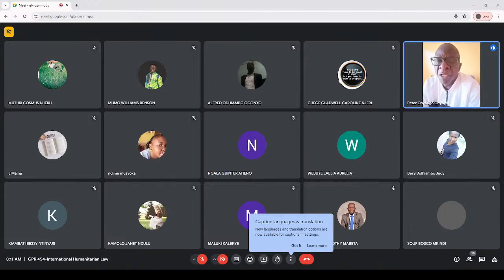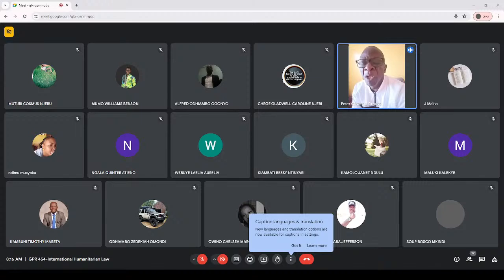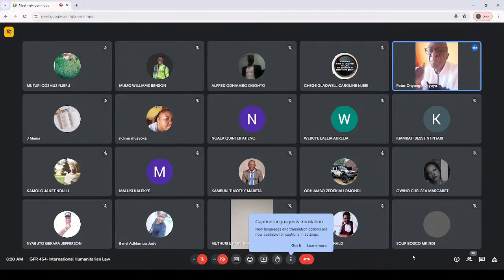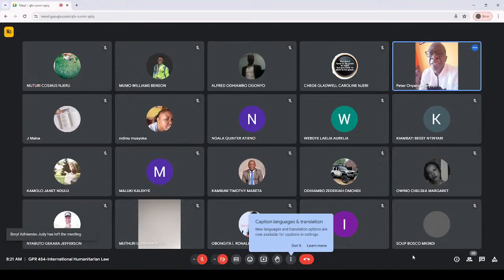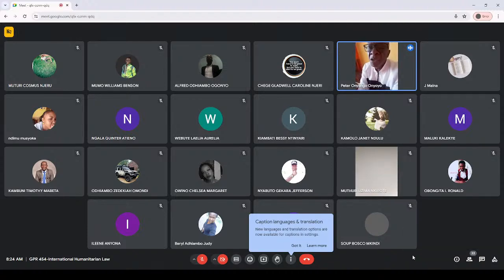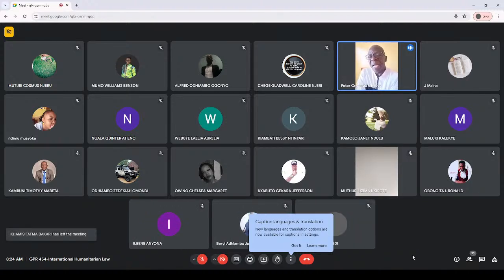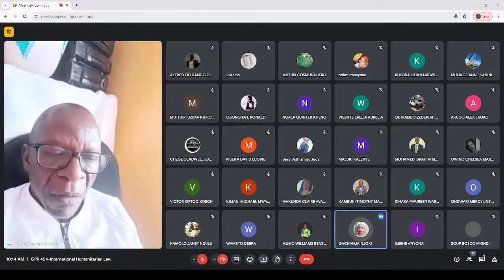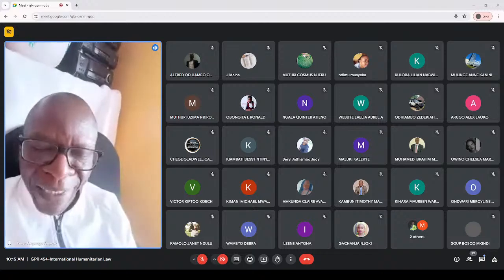International Humanitarian Law 27/4/2024